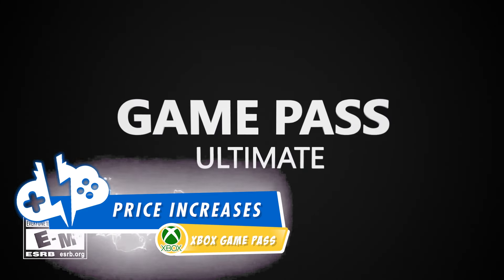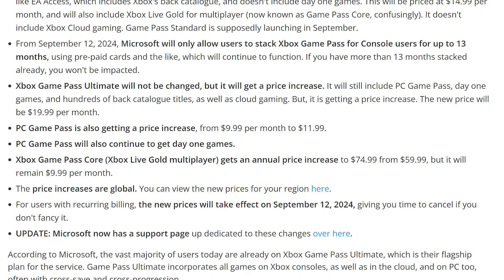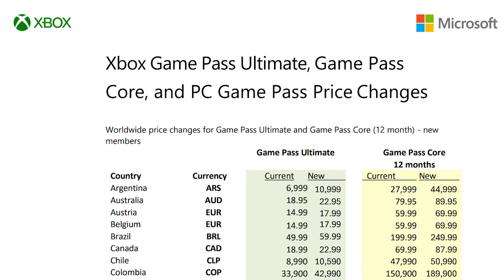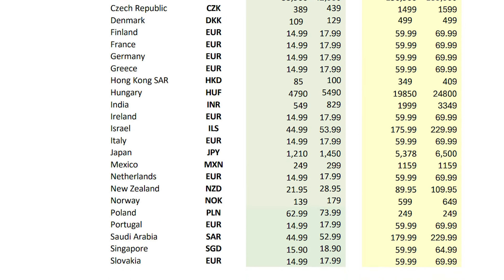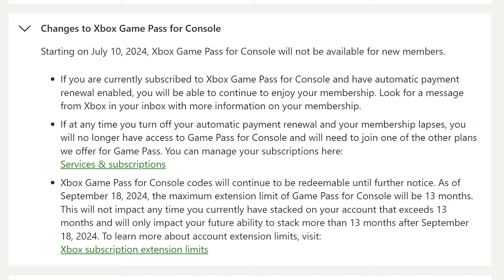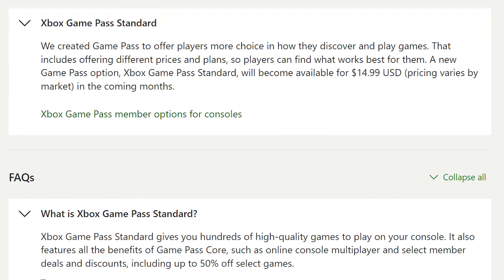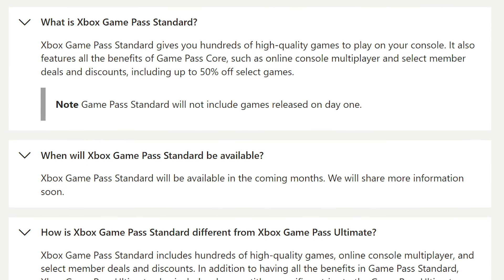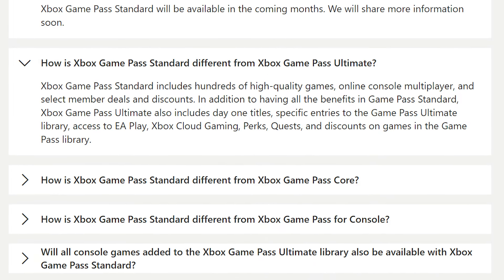XBOX Game Pass PRICE INCREASES & CHANGES are COMING!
Microsoft has just announced the dreaded Xbox Game Pass price increase that we were all waiting for. There will also be some crazy changes to the Game Pass tier list and I want to talk about that. Let’s get into it.